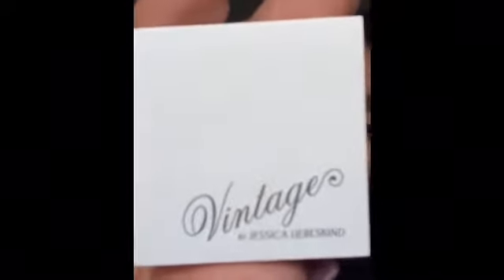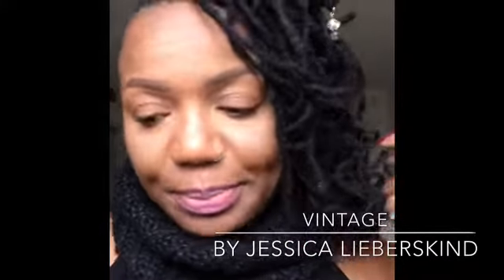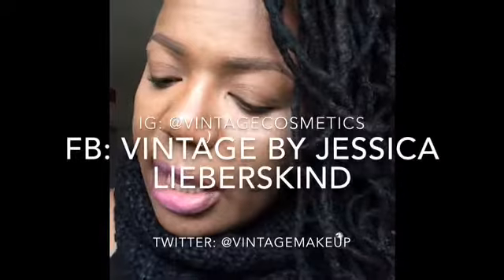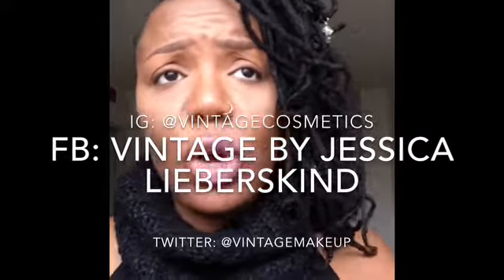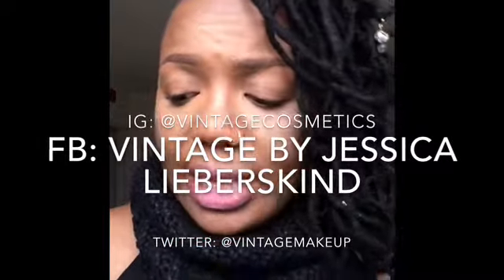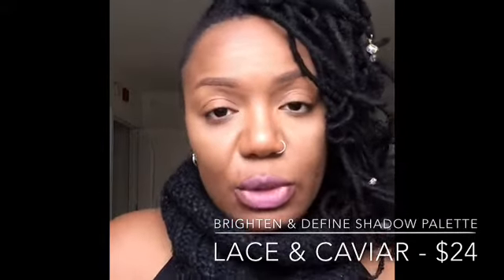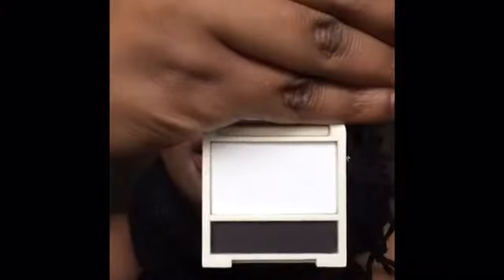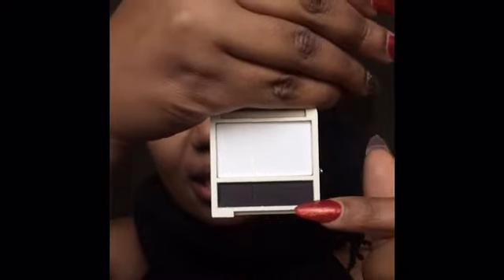Review | Vintage by Jessica Lieberskind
Review and initial reaction to products sent to me by PR for Vintage by Jessica Lieberskind